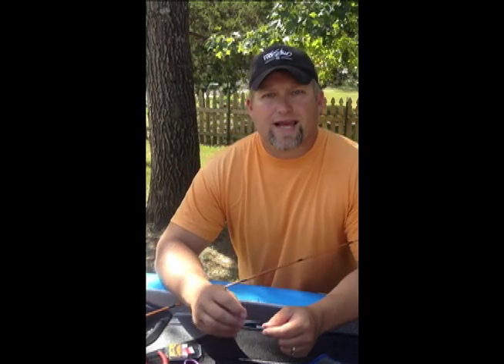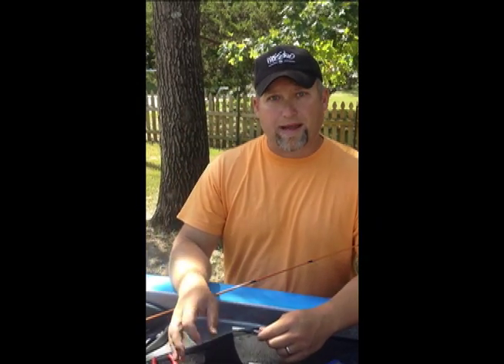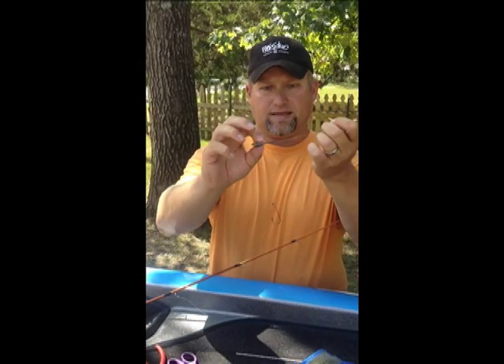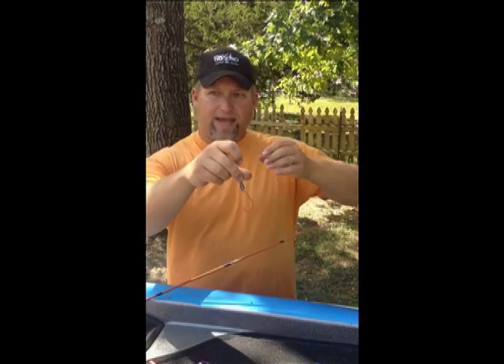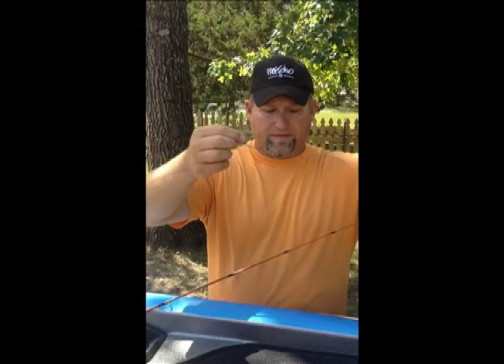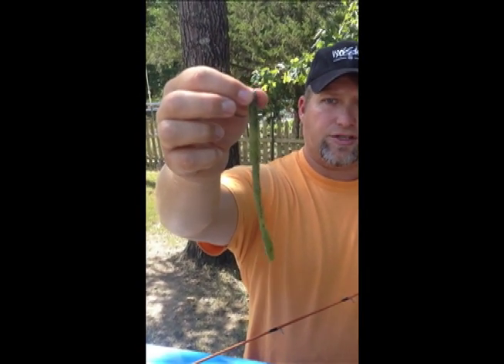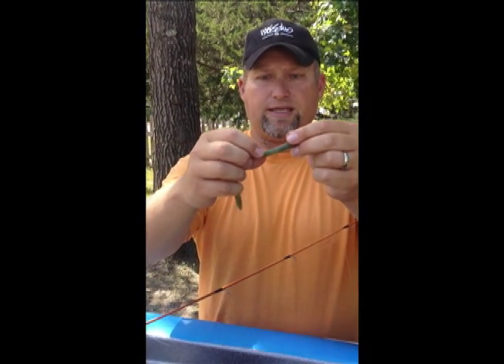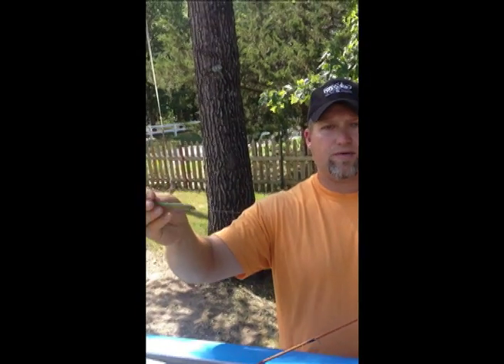$50 Tackle Box - 4 - Short Carolina Rig